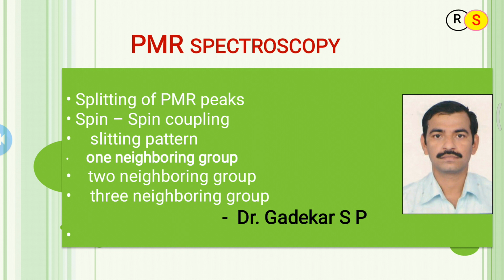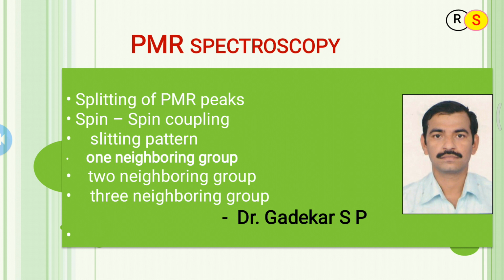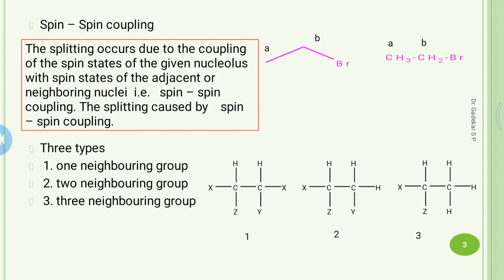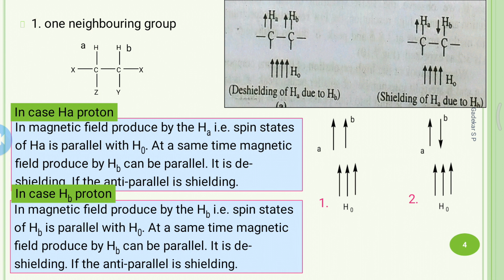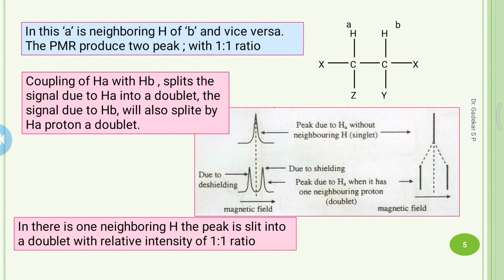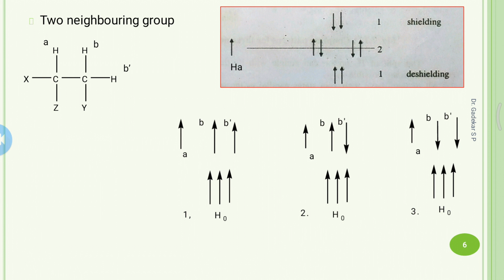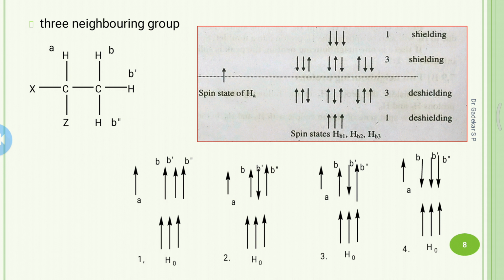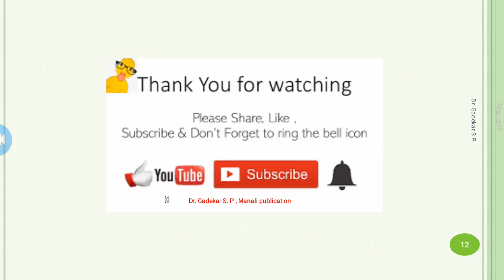NMR spectroscopy, Splitting pattern. splitting of PMR signal , spin-spin coupling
Splitting of PMR peaks
 Spin – Spin coupling
 Slitting pattern
 One neighboring group
 Two neighboring group
 Three neighboring group